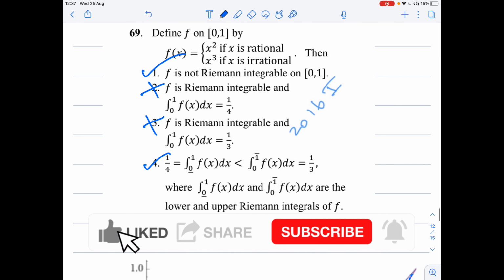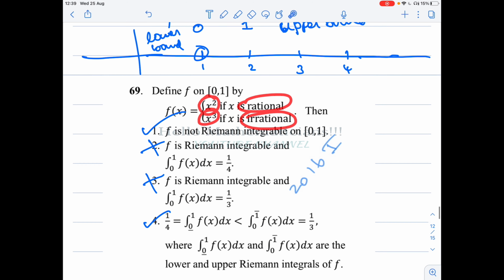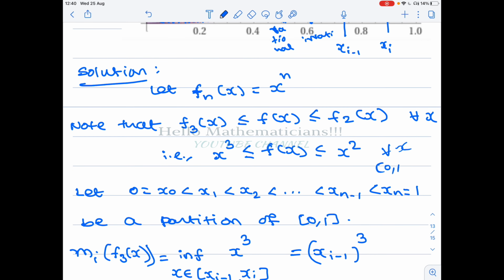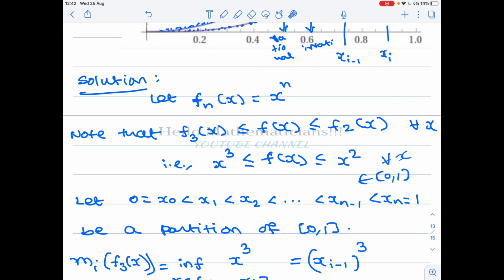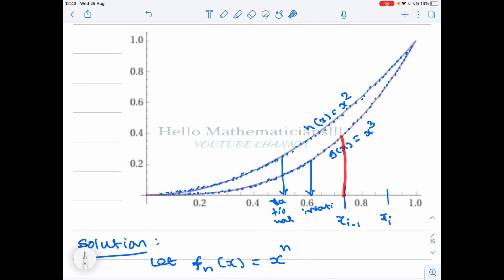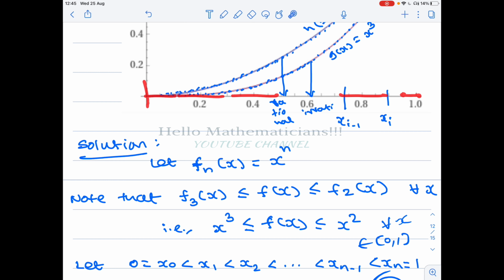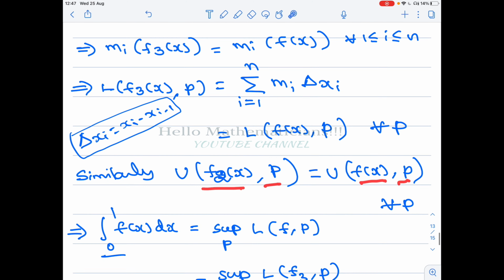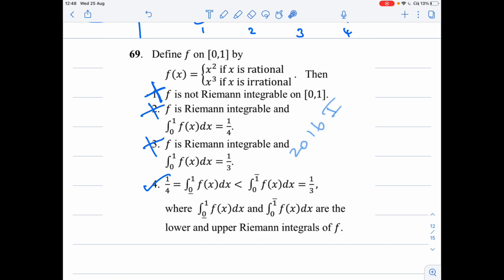A PROBLEM ON RIEMANN INTEGRATION OF DIRICHLET LIKE FUNCTIONS